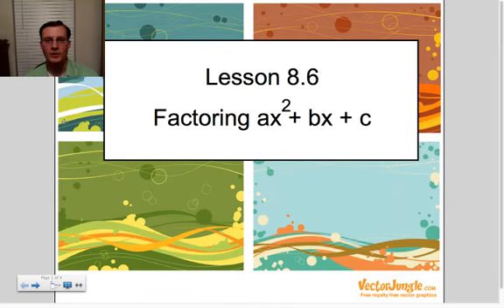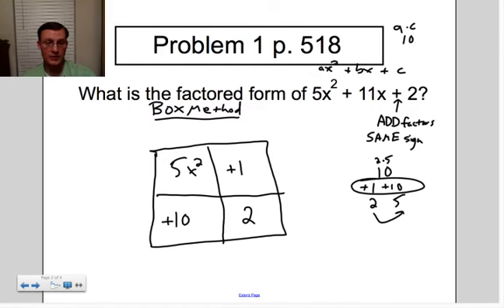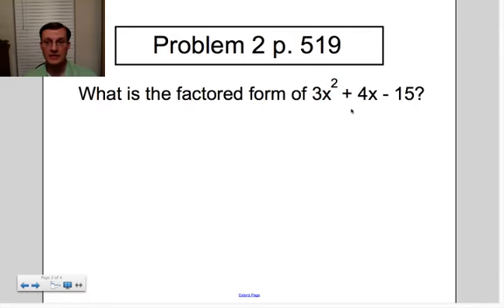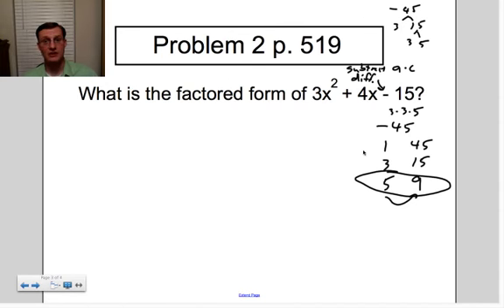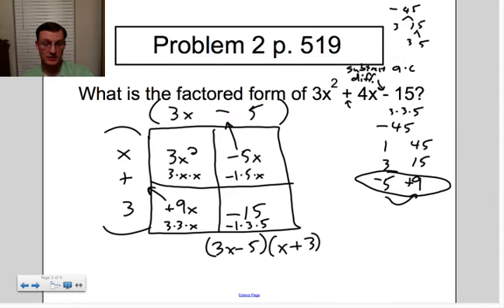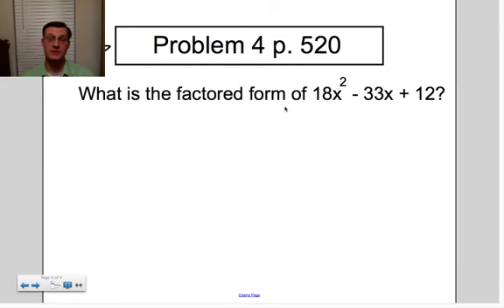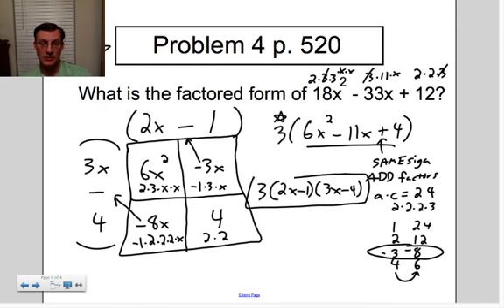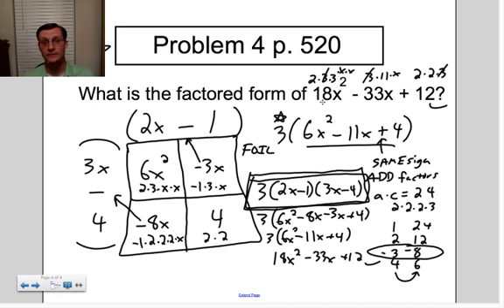2013 Lesson 8.6 Factoring ax^2 + bx + c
This lesson demonstrates how to factor quadratic trinomials with a leading coefficient other than one.  This continues what we started in lesson 8.5.

We will use two different methods, but will primarily use the box method with prime factorization.